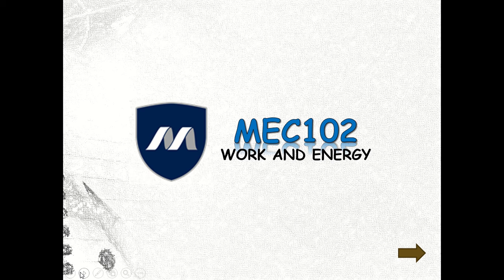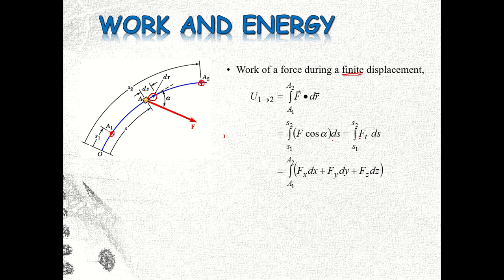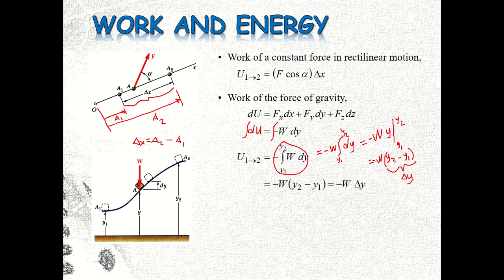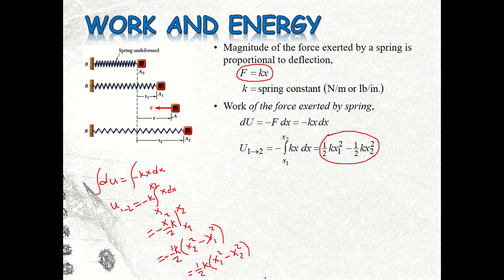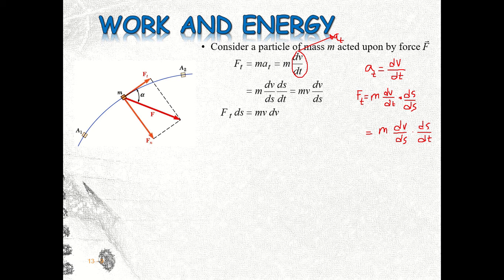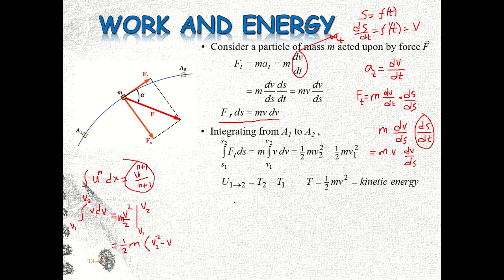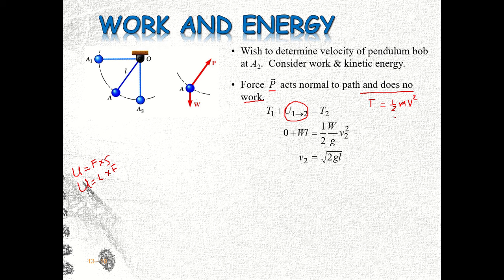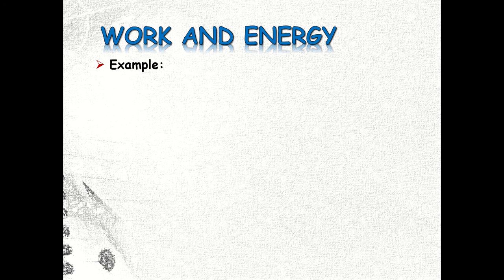WORK AND ENERGY METHOD PART 1: CONCEPTS